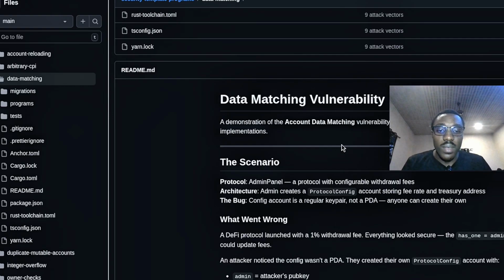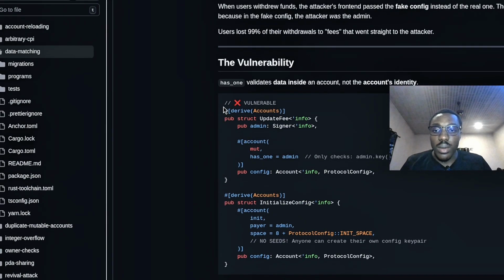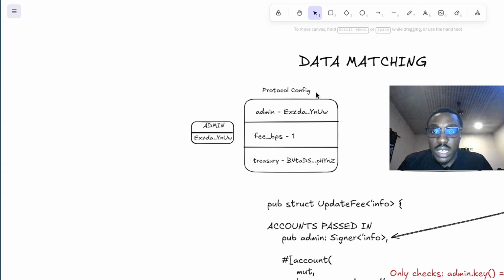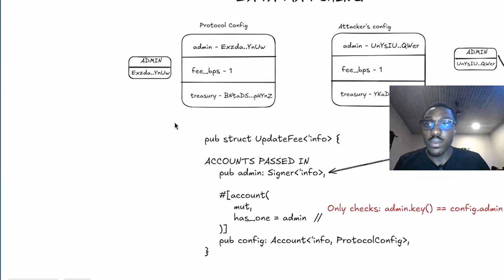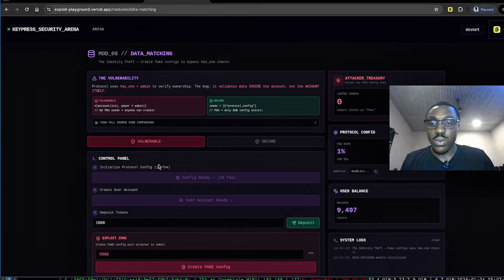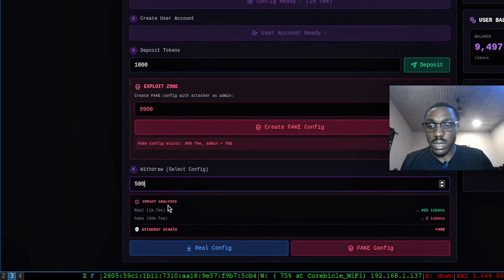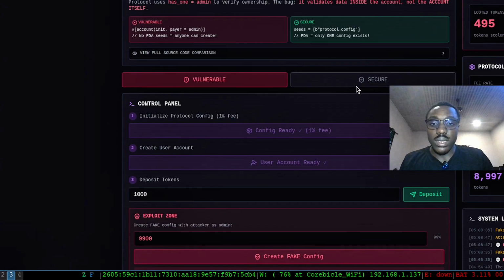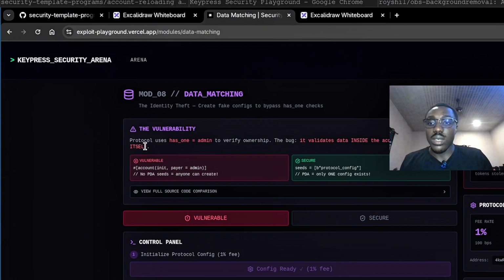Account Data Matching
This video covers similar situation in the Cashio hack where missing data validation cost $52M. We recreate the exploit using fake accounts and learn how to verify account data fields before trusting them.